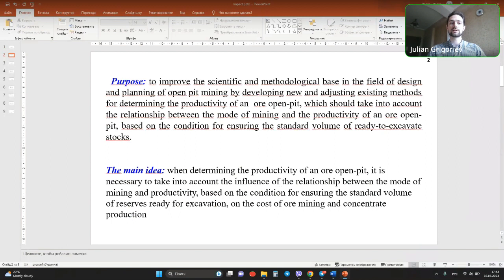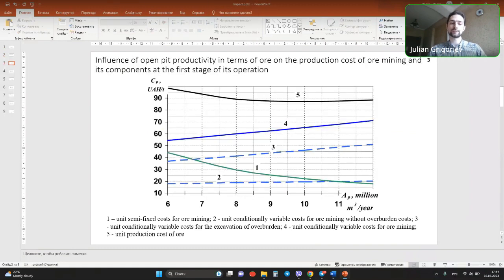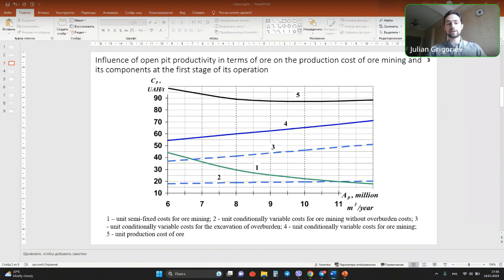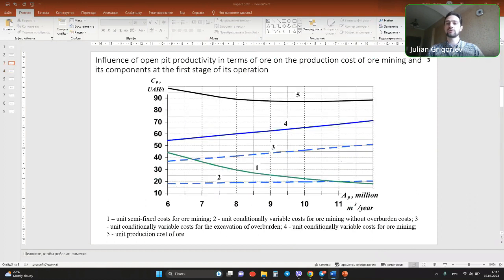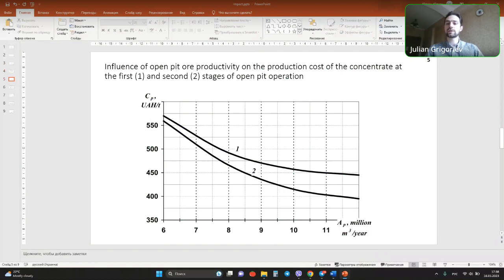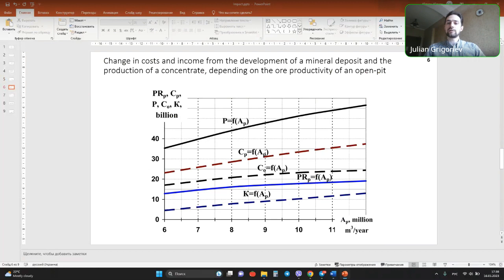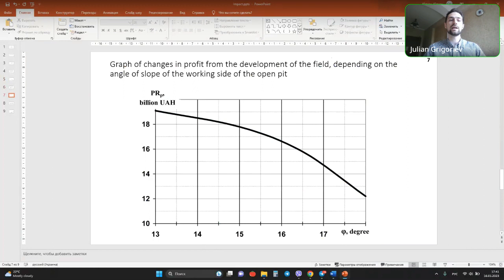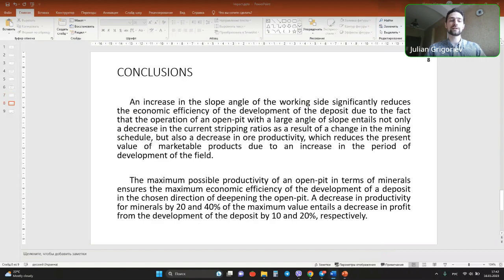Study of the impact of the open pit productivity on the economic indicators of mining development